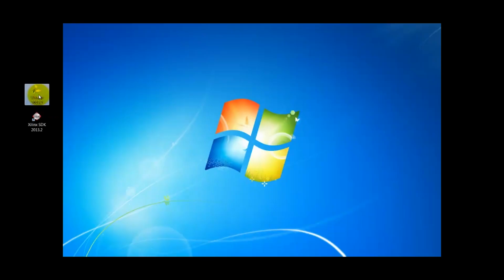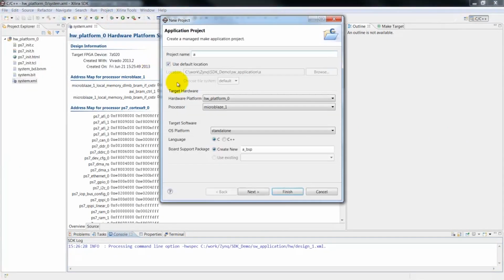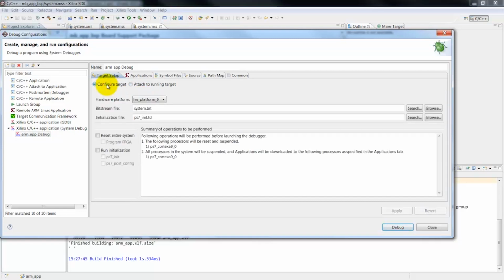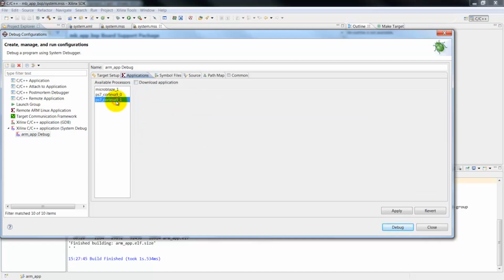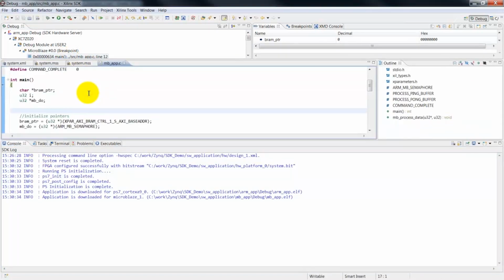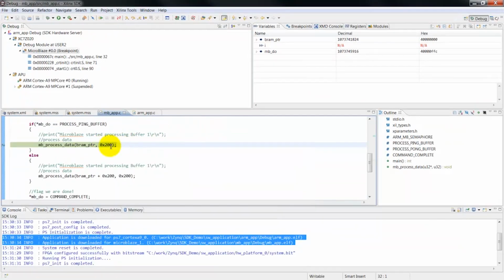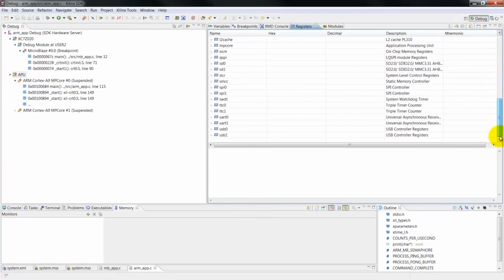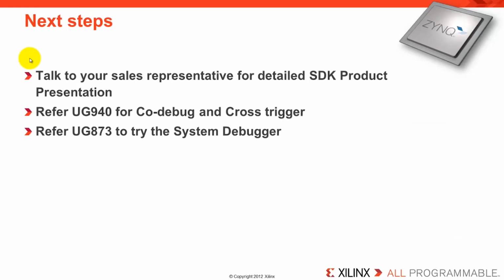Heterogeneous Multicore Debugging with Xilinx SDK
Learn how to create a heterogeneous multicore system consisting of the ARM Cortex A9 processor on the processing system and a Microblaze processor on the programmable logic using Vivado. Then we will export the hardware to the software development kit and move through the step-by-step process on how to use the system debugger.